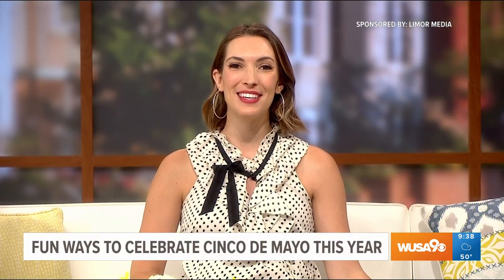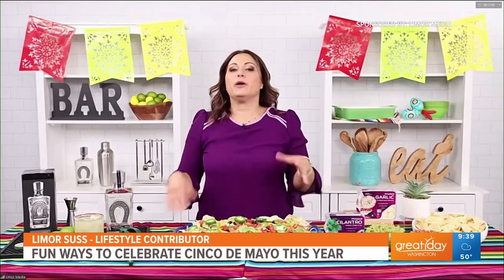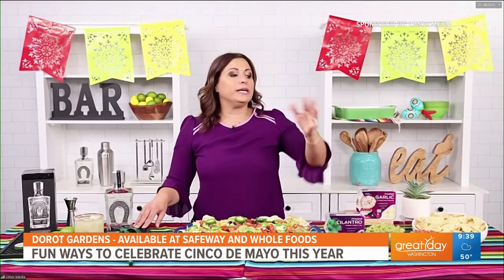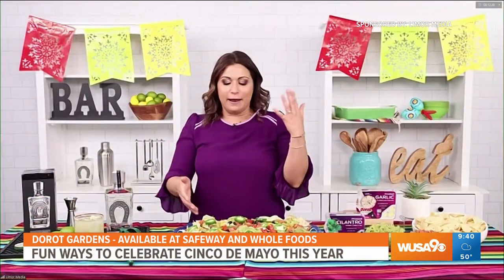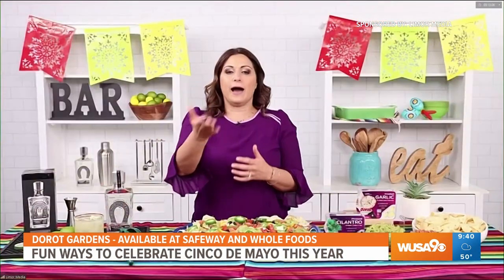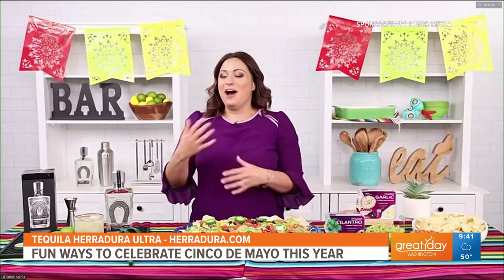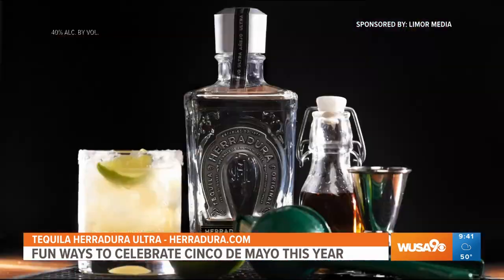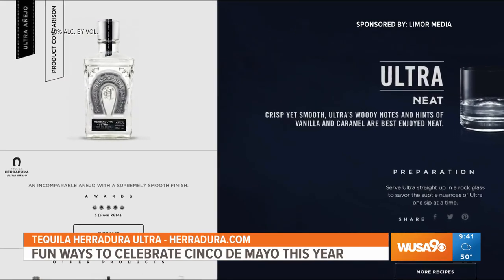Lifestyle Contributor Limor Suss shares fun ways to celebrate Cinco de Mayo this year